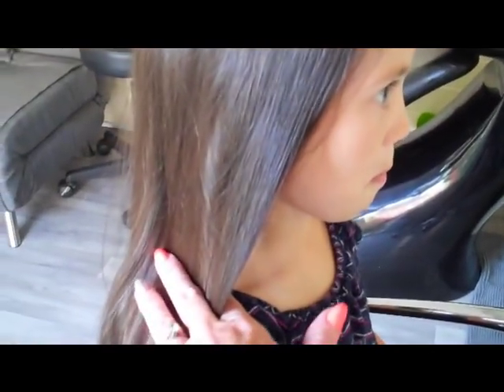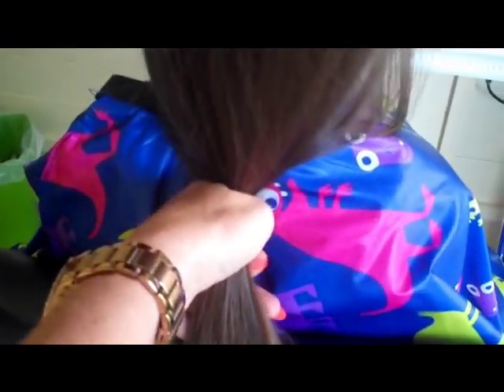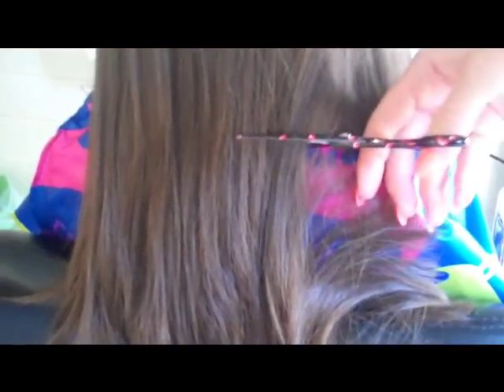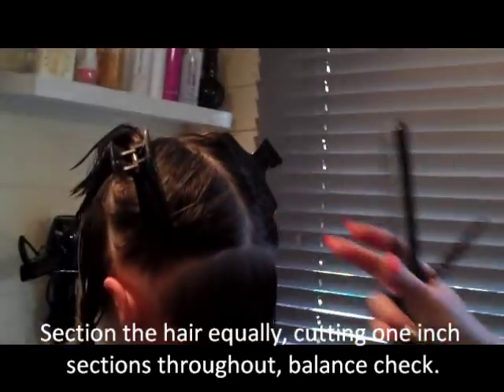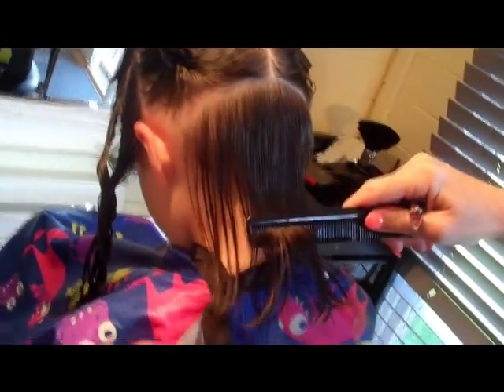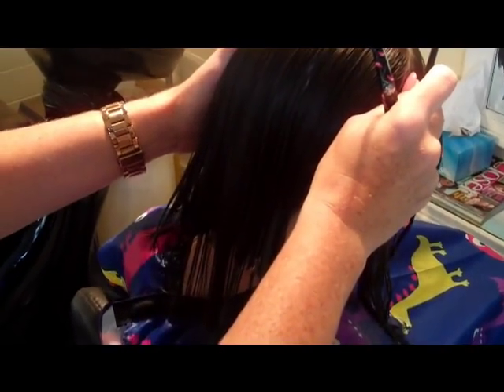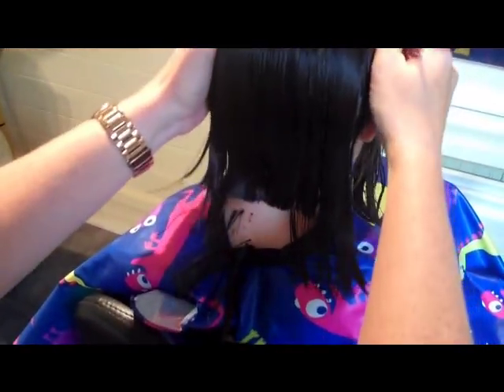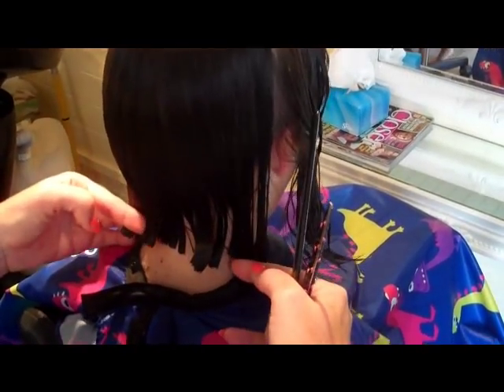Learn how to cut kids childrens girls hair restyle long to short bob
cutting hair long to short one length above shoulder look in 10 minutes